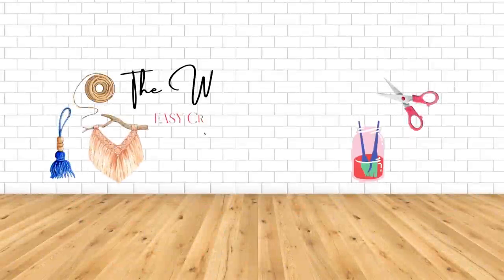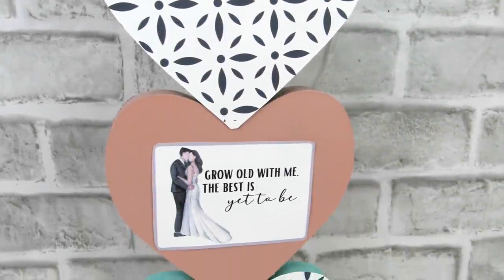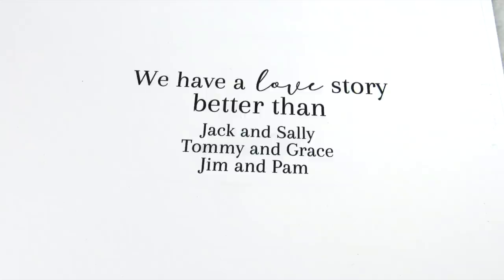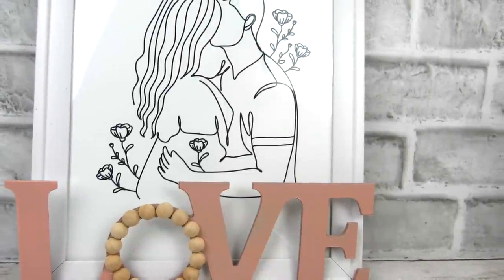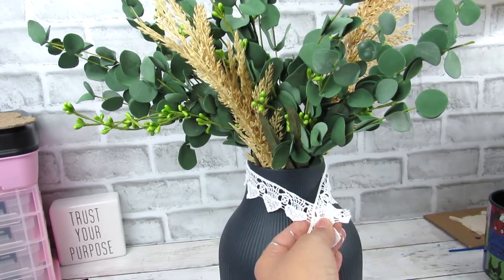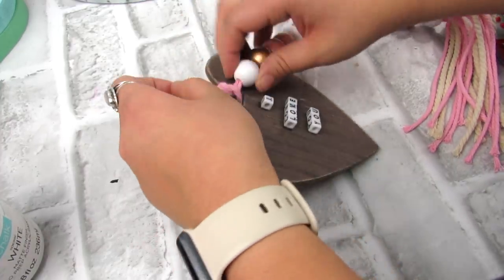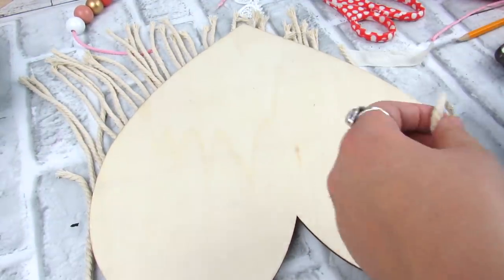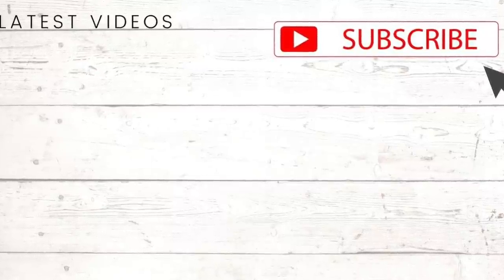10 VALENTINES DAY DOLLAR TREE DIYS | IMPRESSIVE VALENTINES DAY CRAFTS 2022|HIGH END BUDGET DIY DECOR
In today's all new DIY video I have 10 VALENTINES DAY Dollar Tree DIYS! These are EASY to make IMPRESSIVE VALENTINES DAY CRAFTS to make in 2022! These all new 2022 Dollar Tree VALENTINES DAY crafts are HIGH END BUDGET DIY DECOR you have to make!

🖨Today's DIY Printable's⬇️
Grow Old With Me